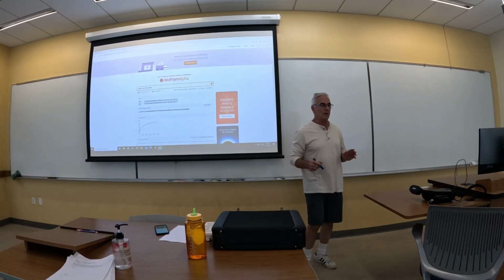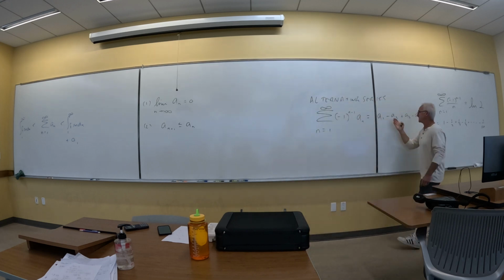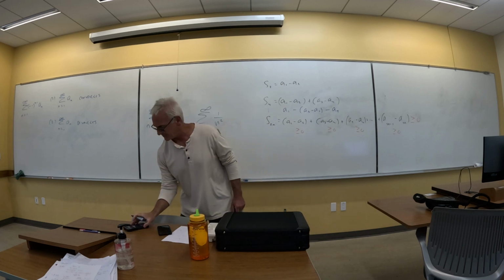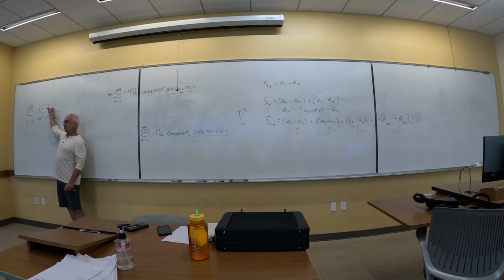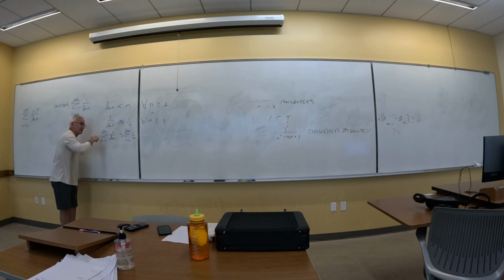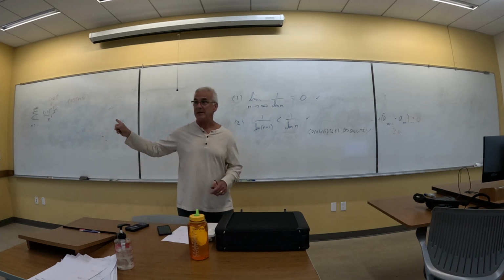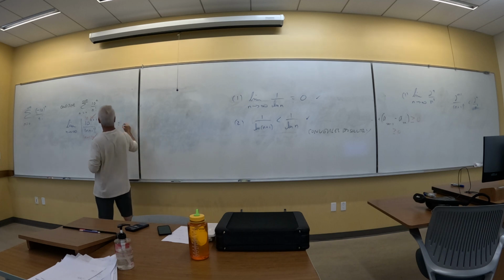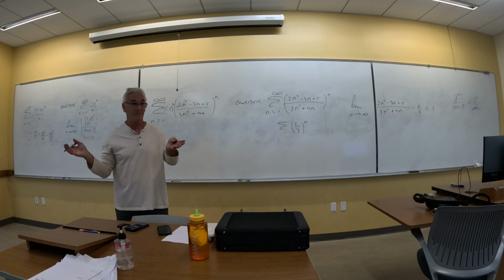Calculus 2 Spring 2024 Alternating Series Part 1